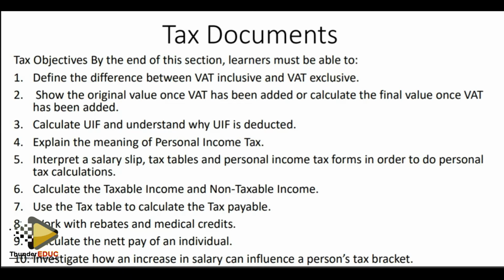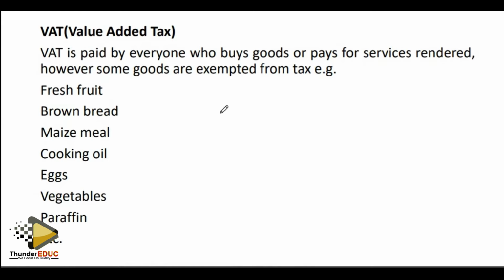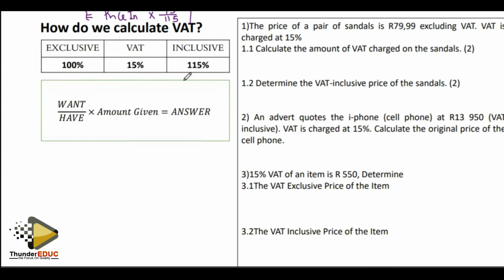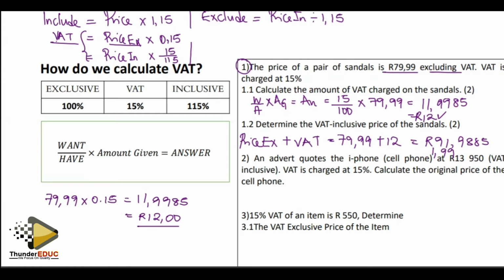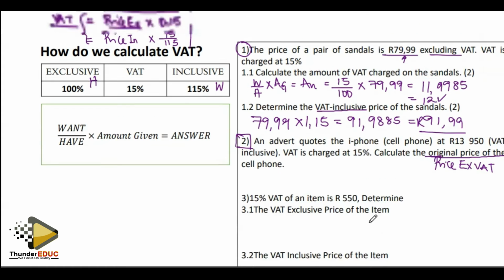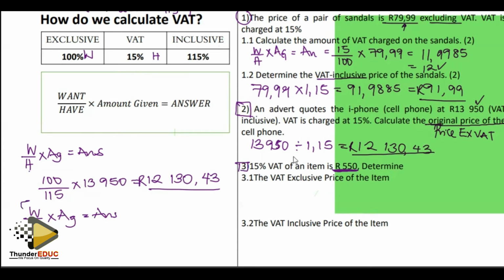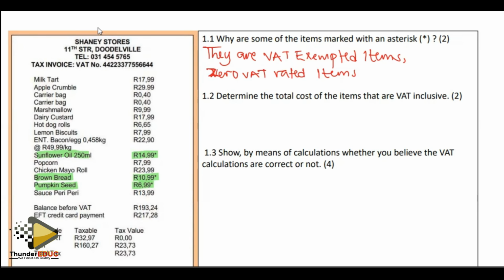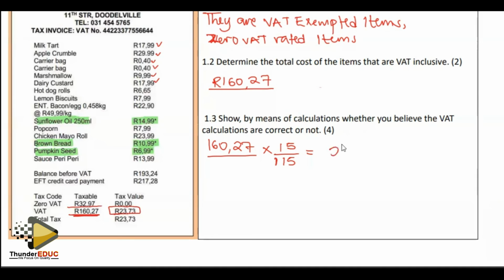VAT CALCULATIONS GRADE 12 MATHEMATICAL LITERACY- EXAM PREPARATIONS: THUNDEREDUUC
Price inclusive of VAT: Price (incl. VAT) = Price (excl. VAT) × 115.100 (or × 1,15)
Amount of VAT included: VAT = Price (incl. VAT) × 15.115
Price after tax: Net price × 1.14 = Gross price
Price before tax: Price before tax × 1.14 = Price after tax

LIFE SCIENCES GRADE 12 MADE EASY